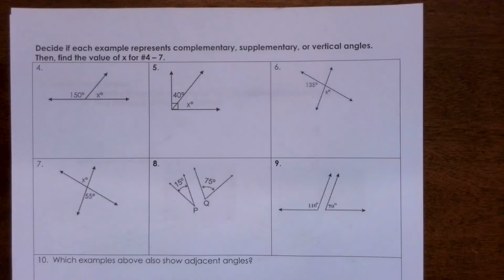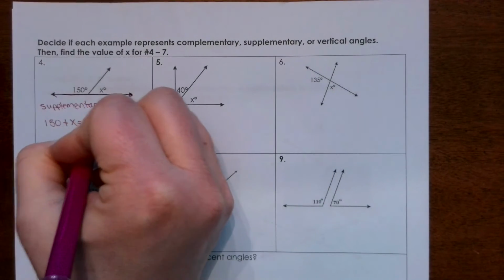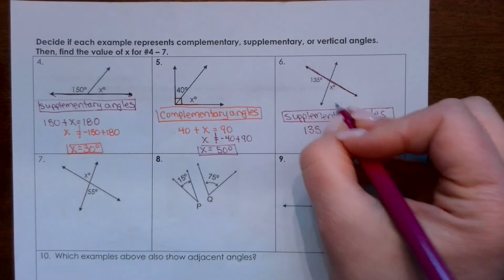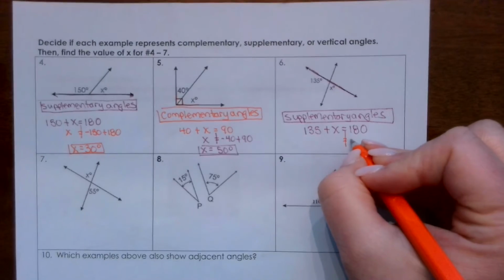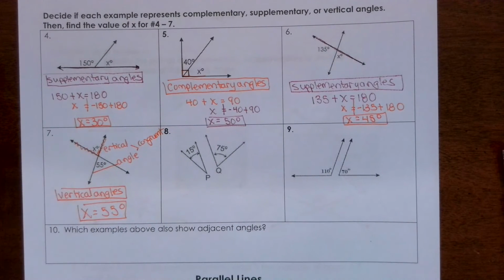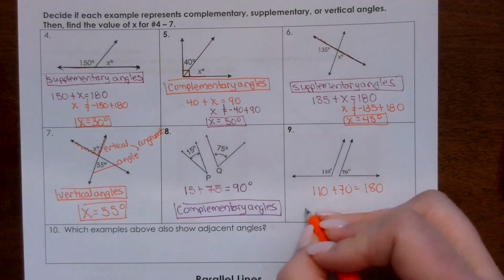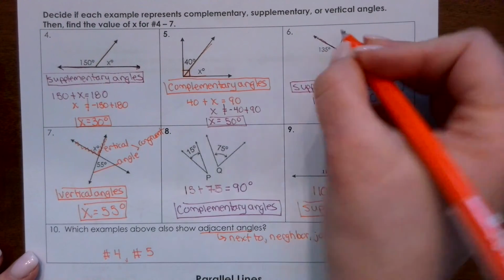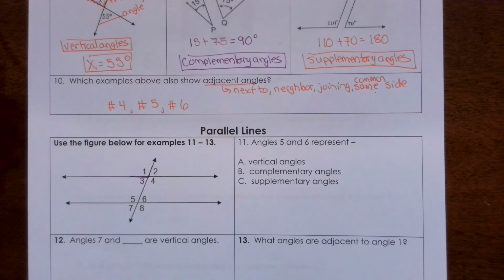PA - Angle Relationships (p.6)